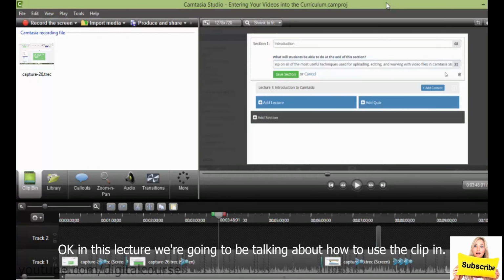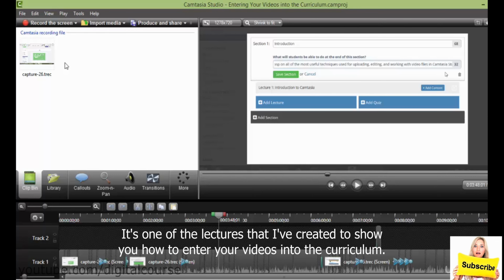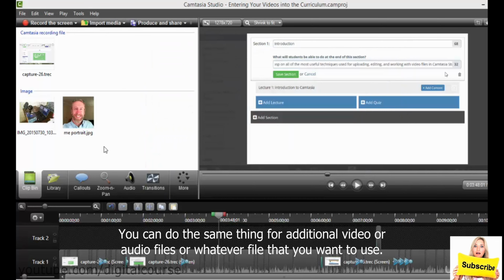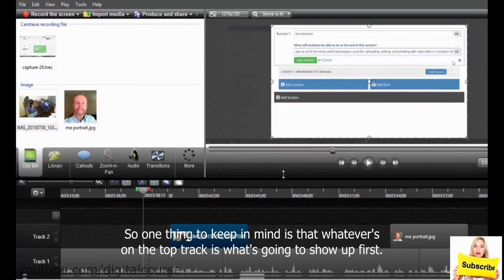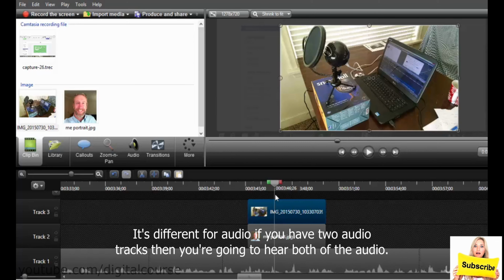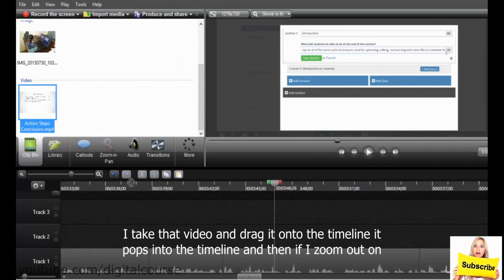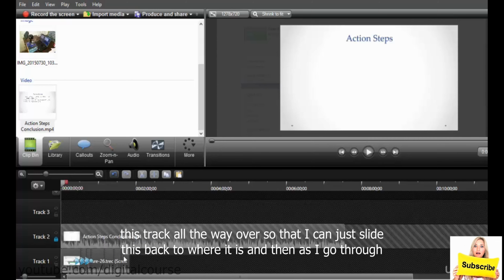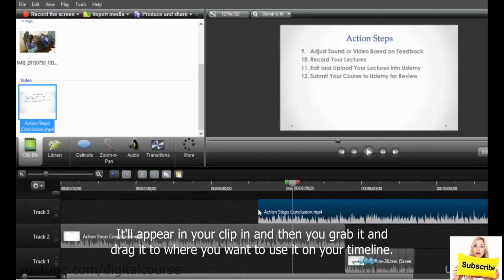How to Use The Clip Bin in Camtasia Studio